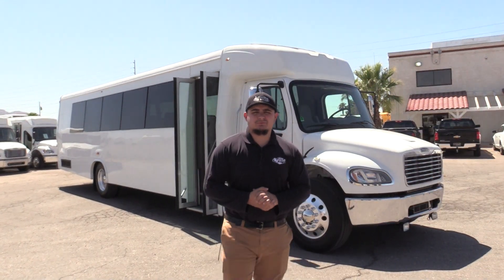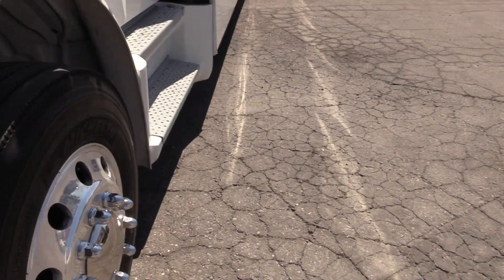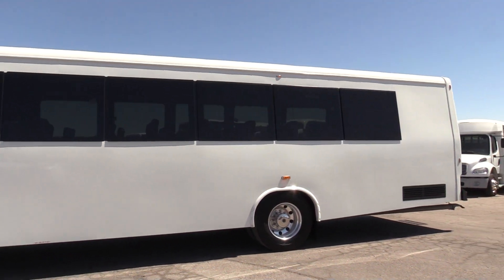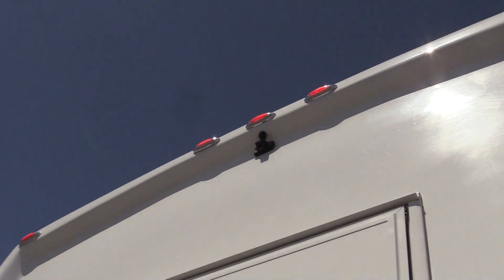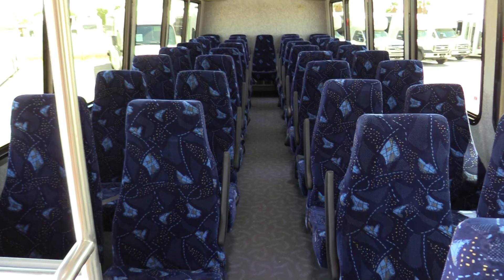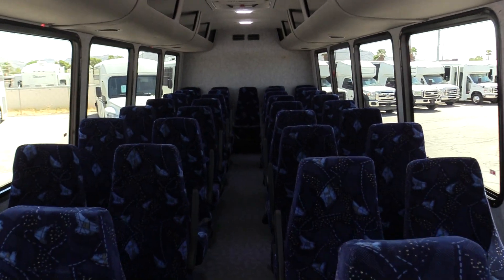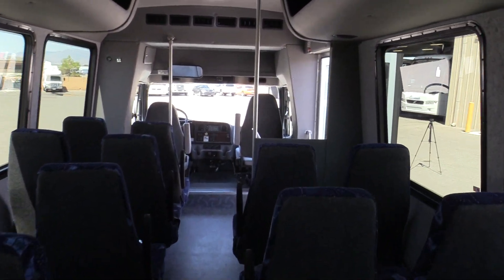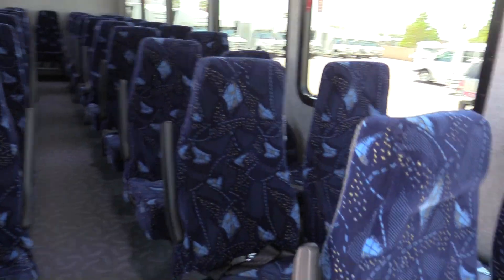2017 KSIR Bus M2-400RL Shuttle Bus SD8822